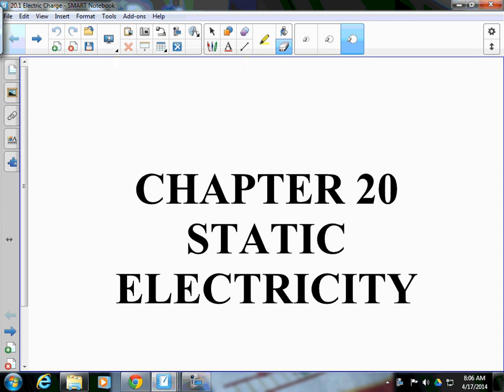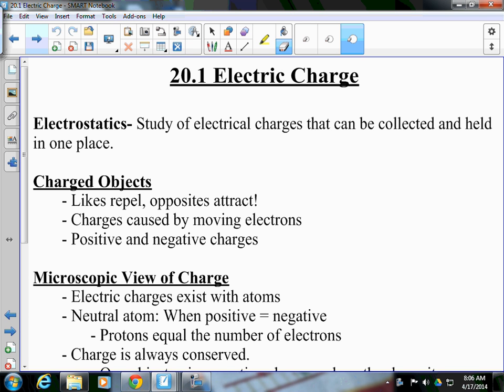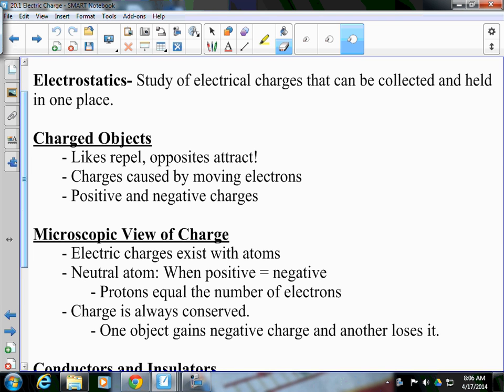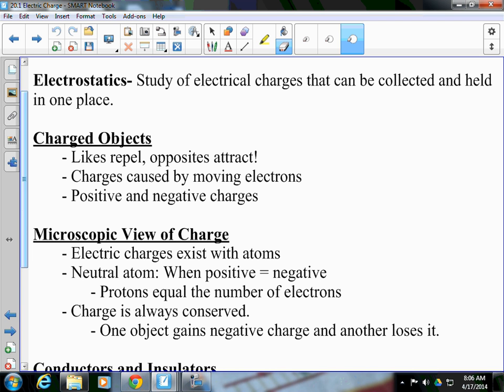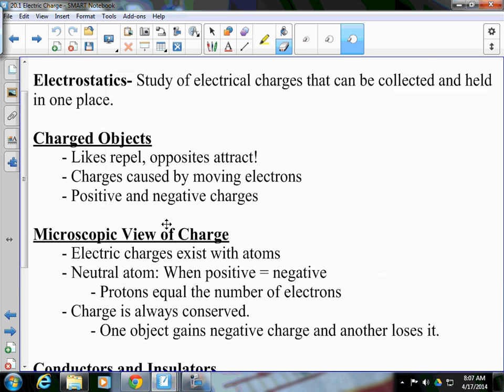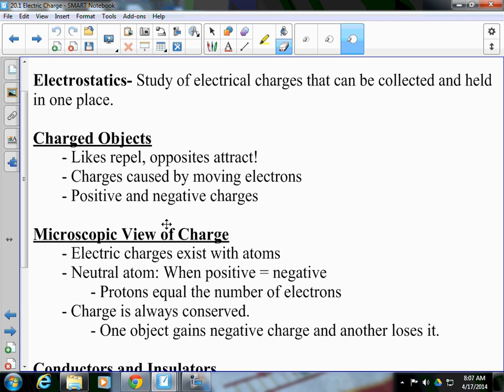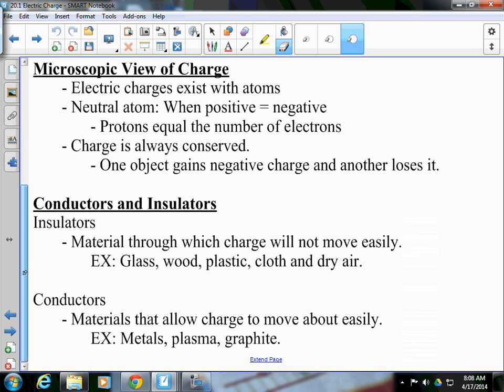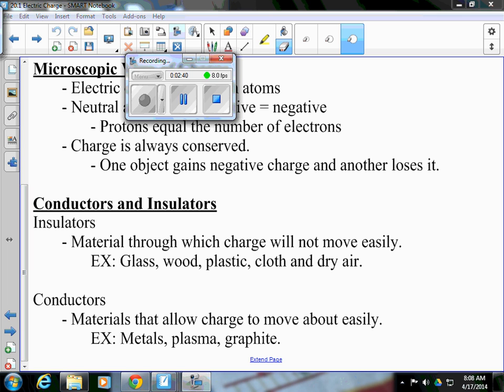Section 20.1 Electric Charge